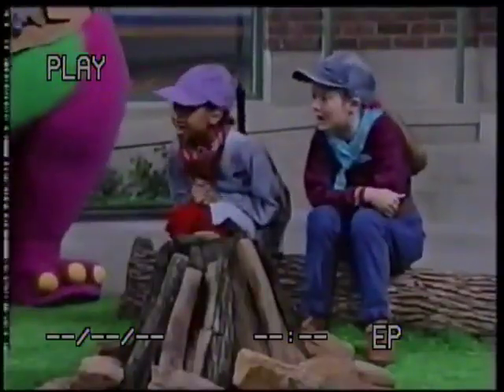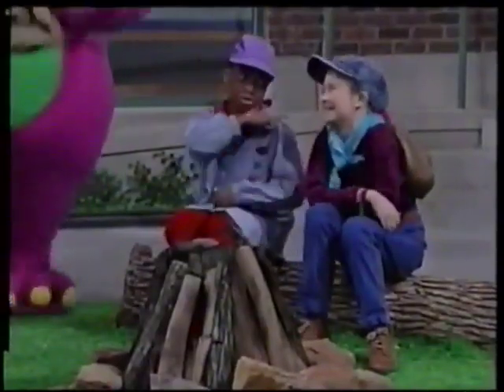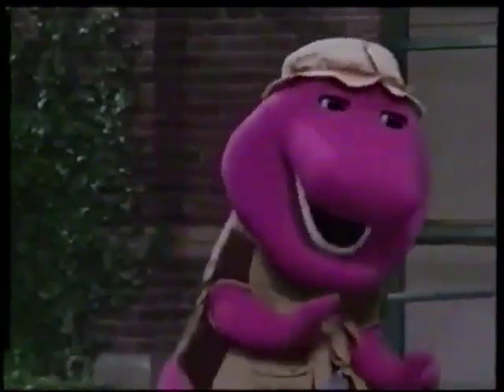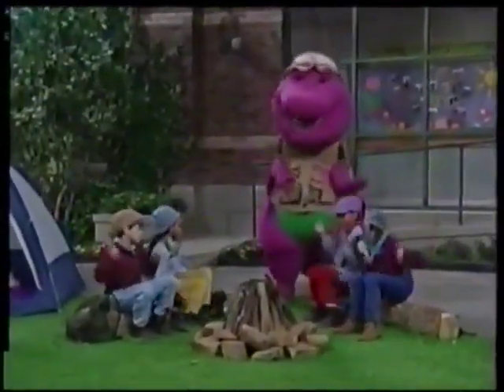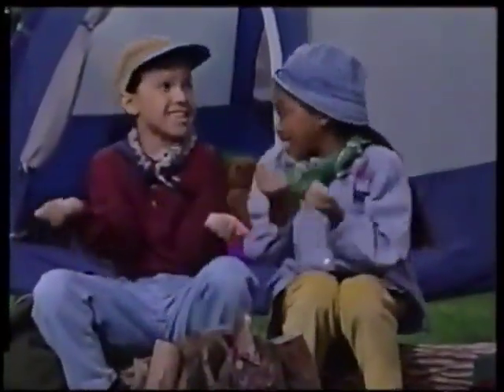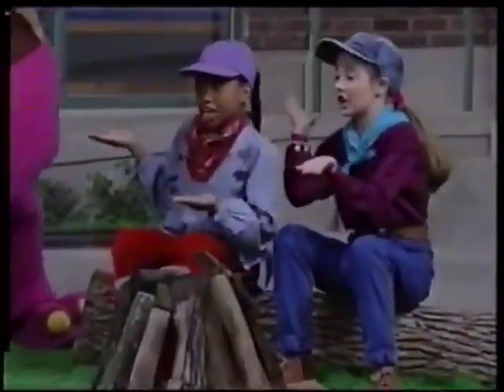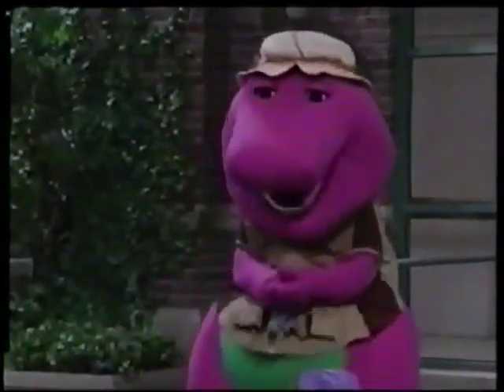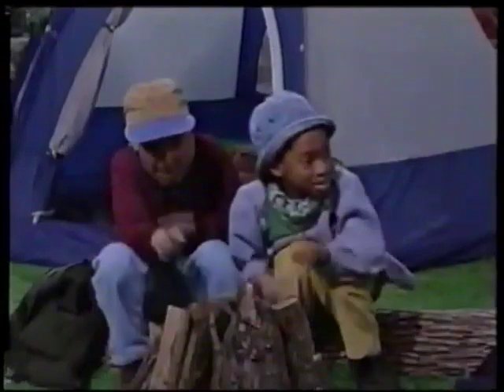Barney's Fantastic for August 2018 (2018 Version) Part 189